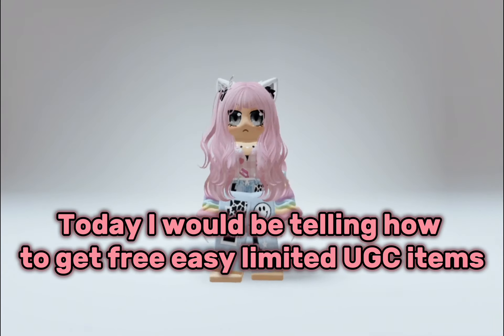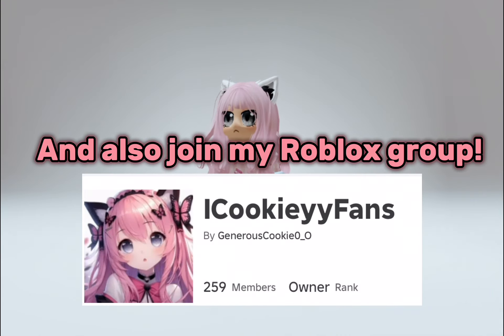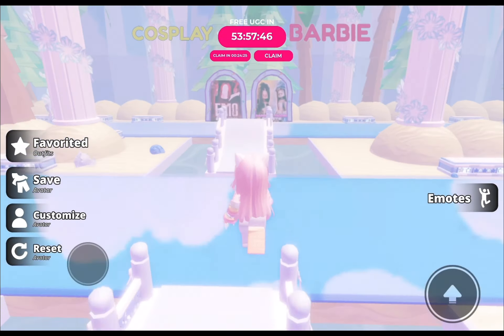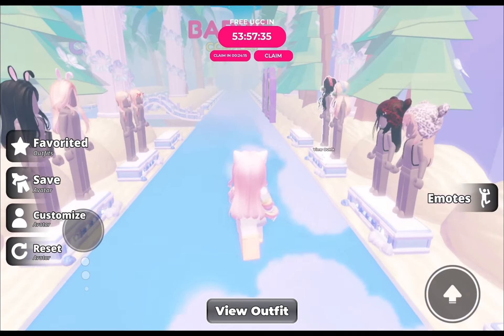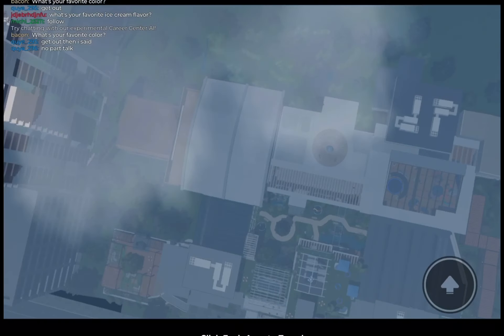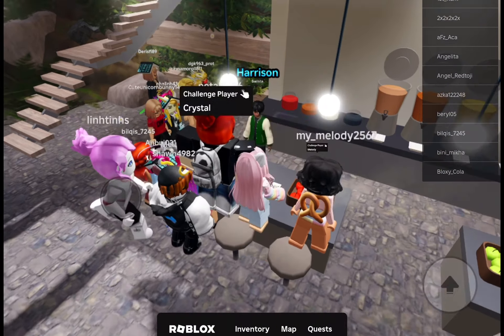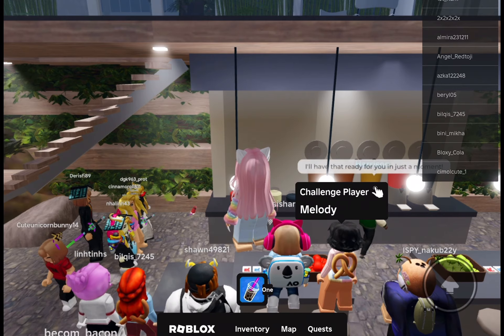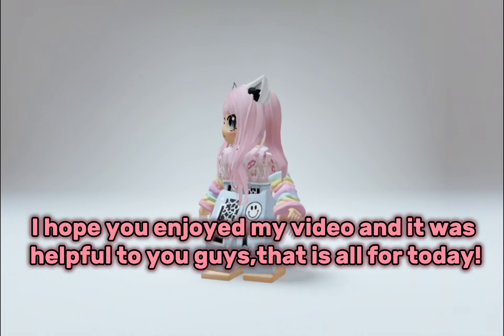HOW TO GET FREE HAIR AND LIMITED ITEMS!* (2024)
In this video l showed how to get the free pigtails and the free boba UGC from a game,hope you enjoyed my video!